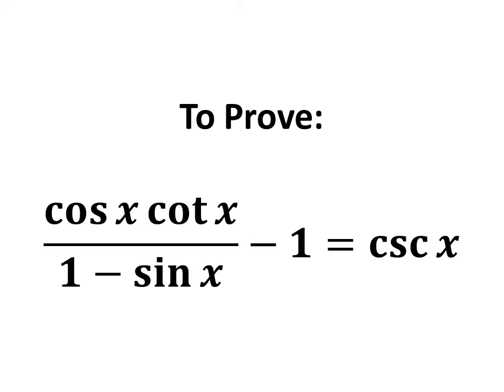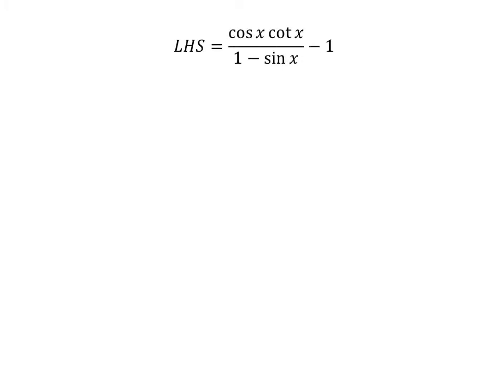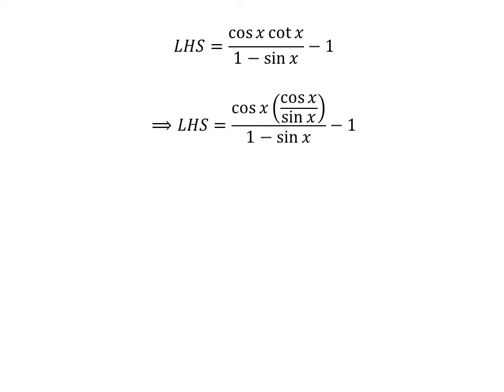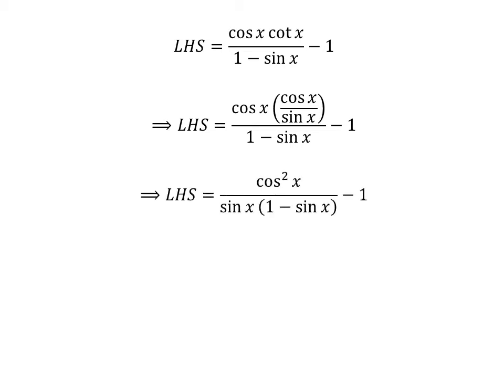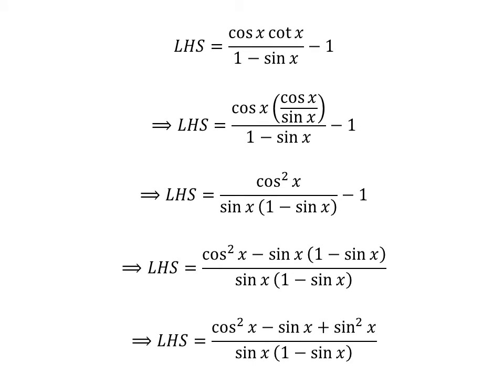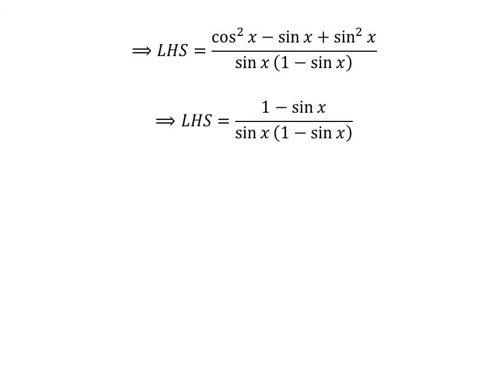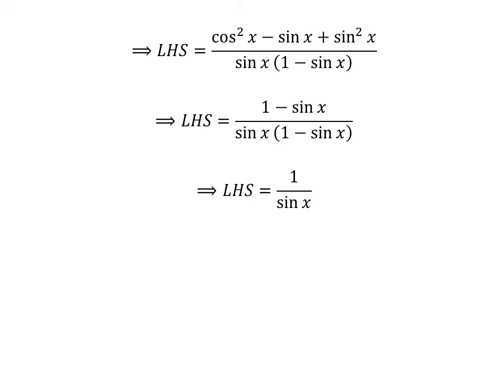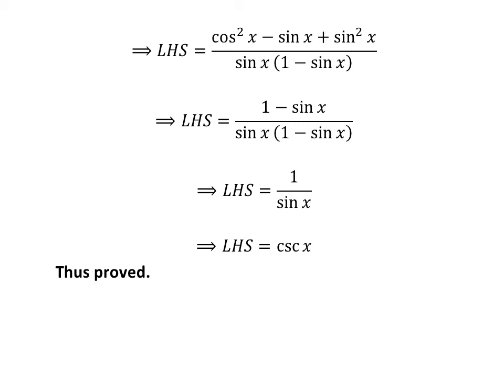Verify (cos theta cot theta)/(1 - sin theta) - 1 = csc theta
In this video, we will learn to prove the equation (cos x cot x)/(1 - sin x) - 1 = csc x. (cos theta cot theta)/(1 - sin theta) - 1 = csc theta is problem 22 of exercise 2.2 of book Trigonometry by Ron Larson.

Other topics of this video are:
Prove (cos x cot x)/(1 - sin x) - 1 = csc x
Prove (cos theta cot theta)/(1 - sin theta) - 1 = csc theta
To prove the equation (cos x cot x)/(1 - sin x) - 1 = csc x
Trigonometry by Ron Larson exercise 2.2 problem 22